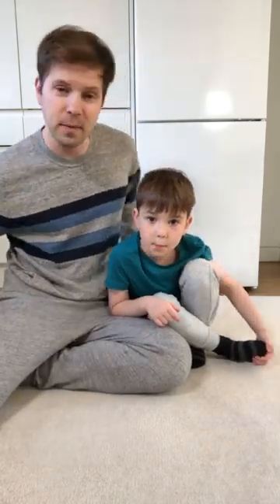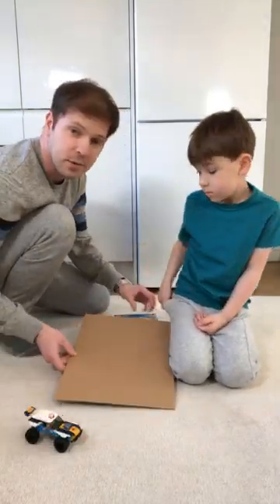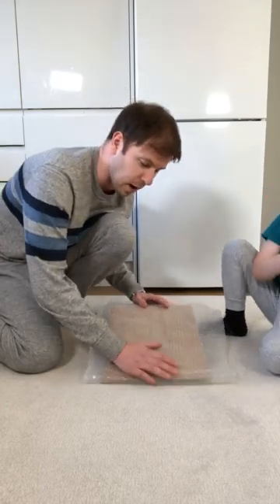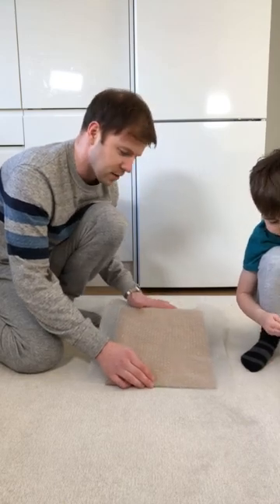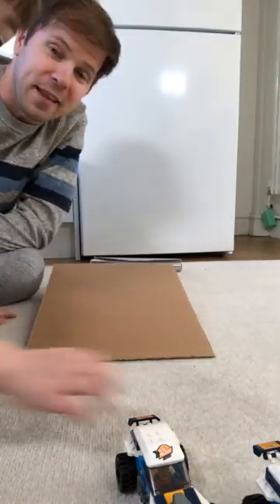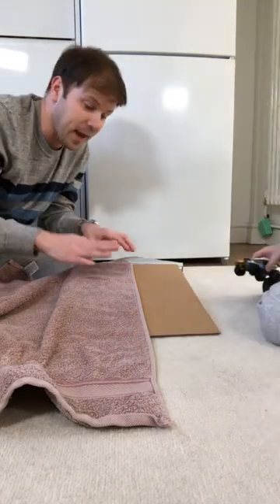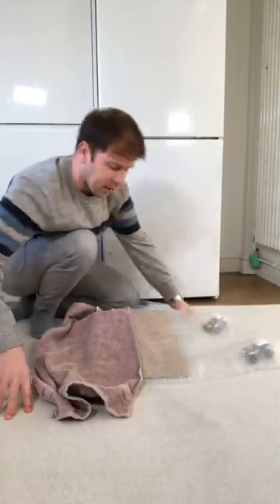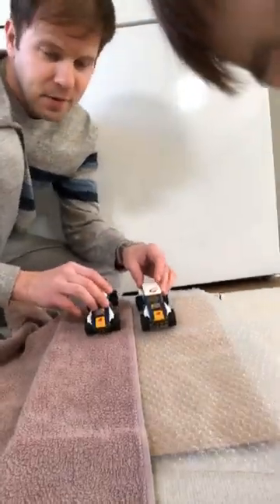Friction | Simple Science Experiments With LEGO | AD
Ad Today we are doing experiments LIVE with LEGO cars to see if different materials have different levels of friction